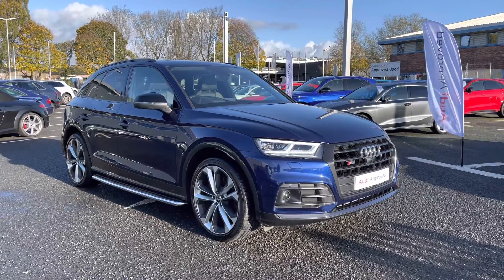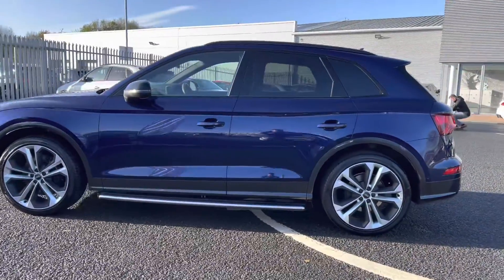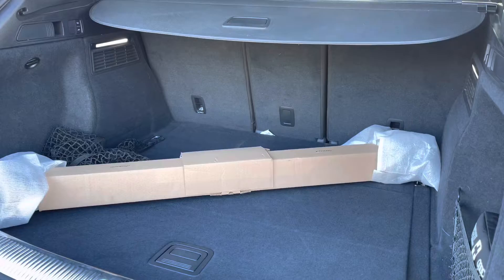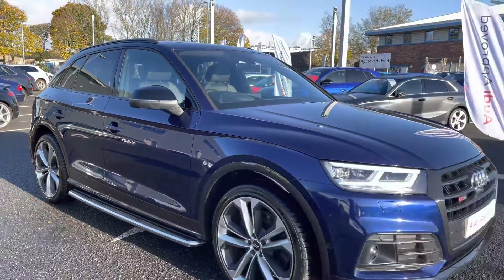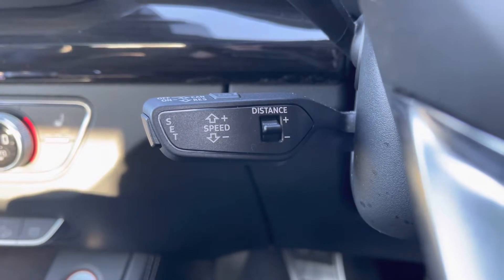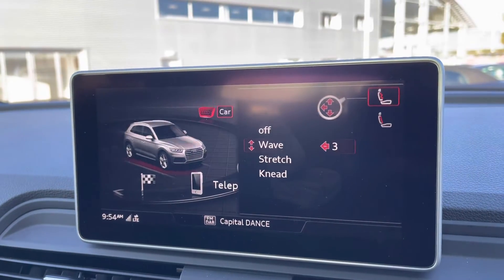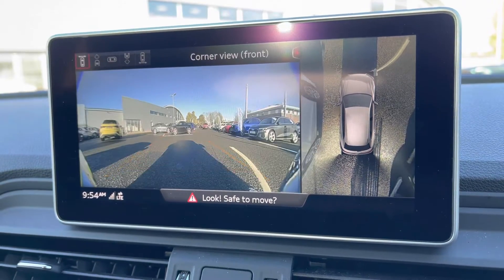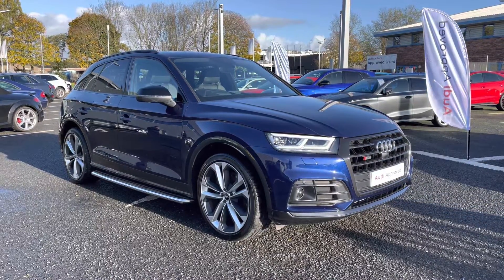Approved Used Audi SQ5 Vorsprung | Carlisle Audi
Check out this Approved Used Audi SQ5 Vorsprung TDI 347 PS tiptronic which is for sale at Carlisle Audi.

PL20CDU
16,288 miles
Diesel
Automatic

Features include:

Panoramic Sunroof
360 Camera
Bang & Olufsen
Heads Up Display
Massage Seats

Introduction: 0:00
Exterior: 0:15
Boot: 1:15
Interior: 1:37
How to get in touch: 4:27